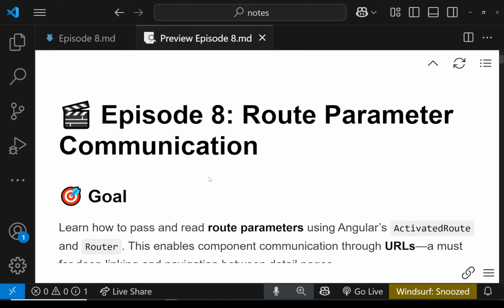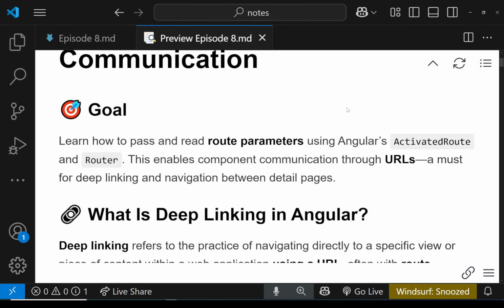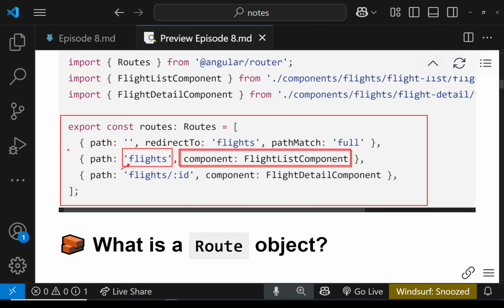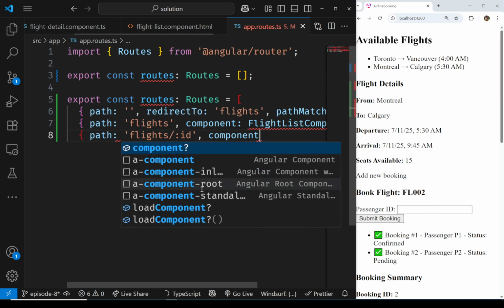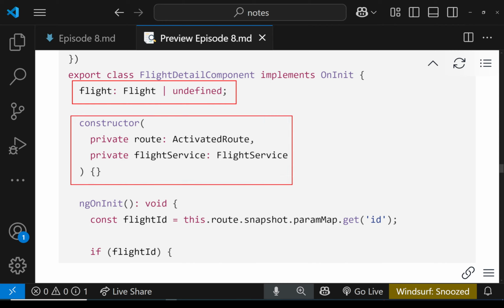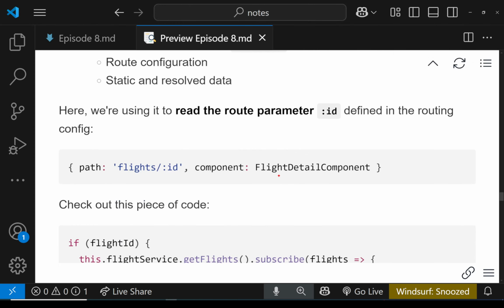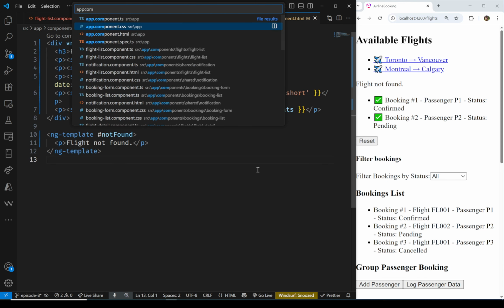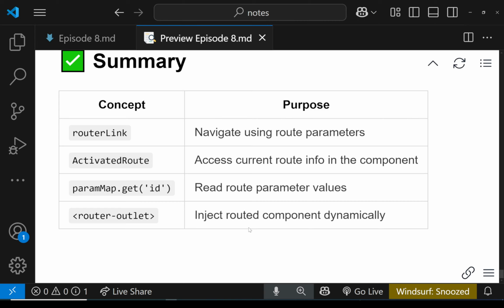Angular Component Communication #8 - Routing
Routes in Angular do more than just navigation — they can also serve as communication channels. This episode shows you how to pass data between components through route parameters and query parameters, how to extract and respond to those values using ActivatedRoute, and how to handle route changes reactively using paramMap and queryParamMap. This is essential for building feature-rich, deep-linked applications where state is reflected in the URL.